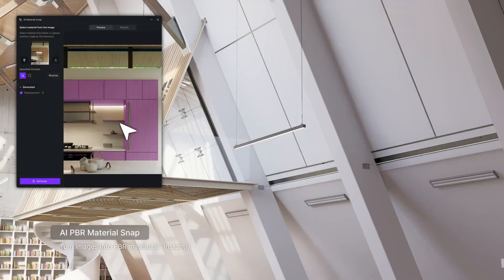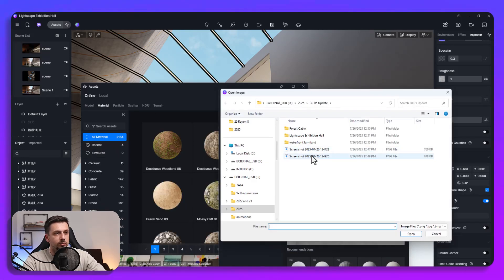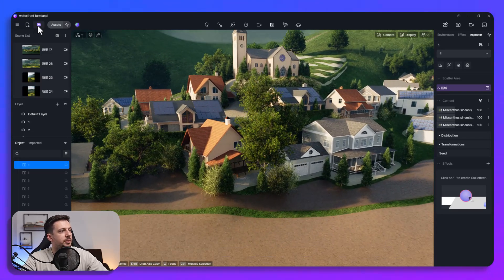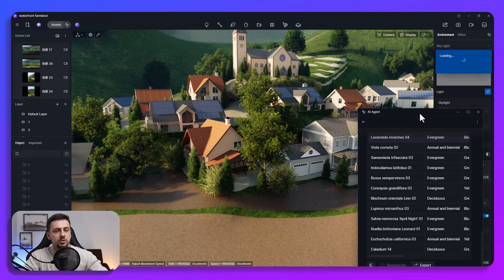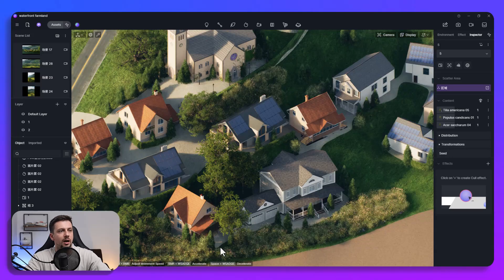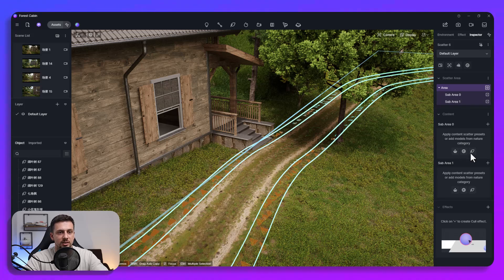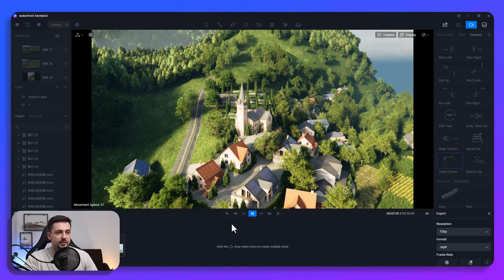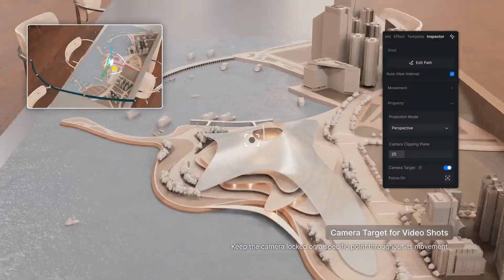New D5 Render AI Update changes rendering forever!!!